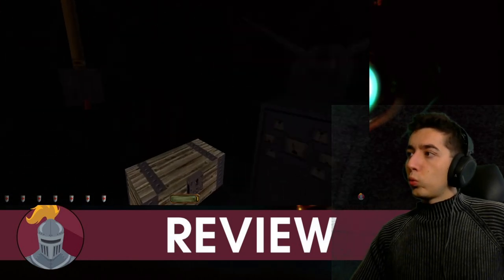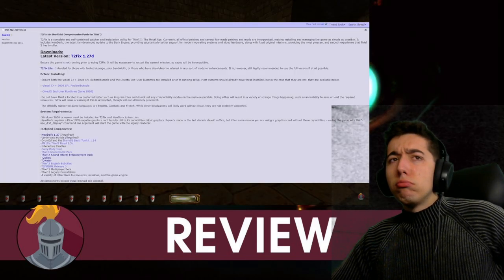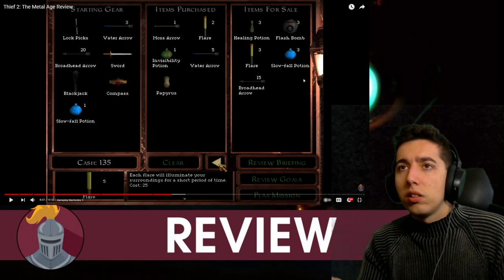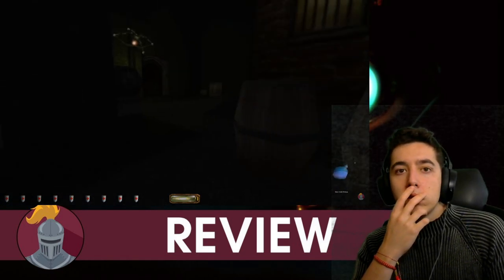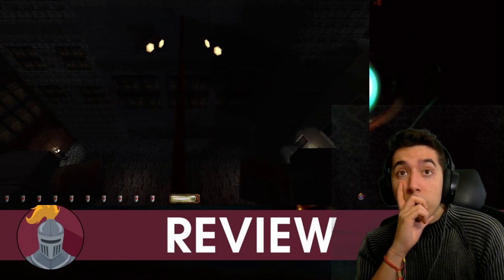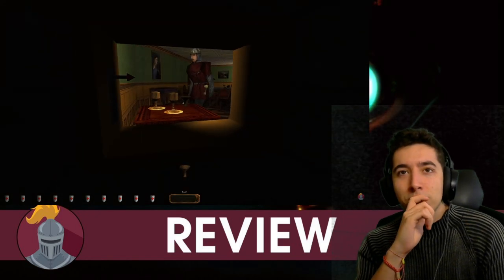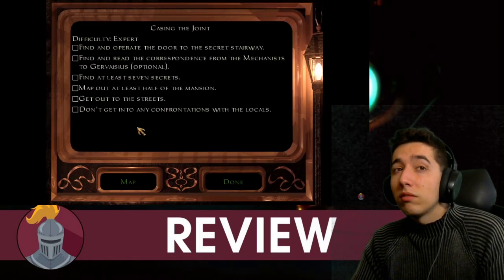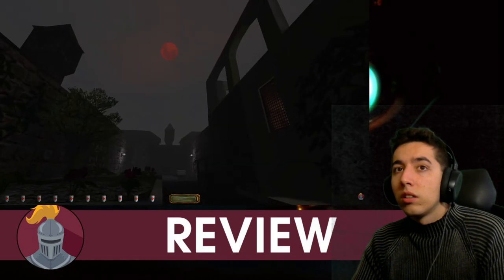Reacting to MandaloreGaming Thief 2: The Metal Age Review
So we saw Thief 1 and now we move on to Thief 2 To be honest this one seemed a bit more fun kind of made me want to try it out for myself.

Find MandaloreGaming at @MandaloreGaming

( thanks to Blankace )

Streaming every day except Monday and Tuesday Streams start at around 3 pm +2 gmt